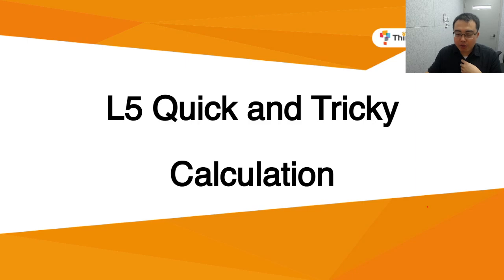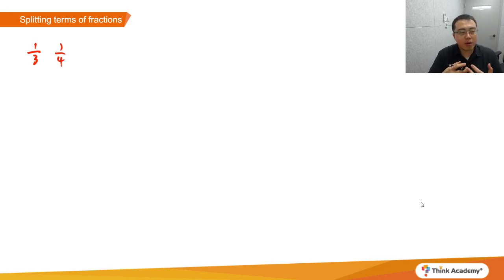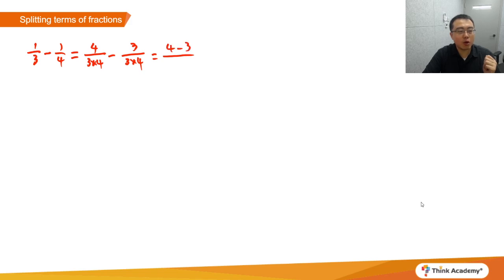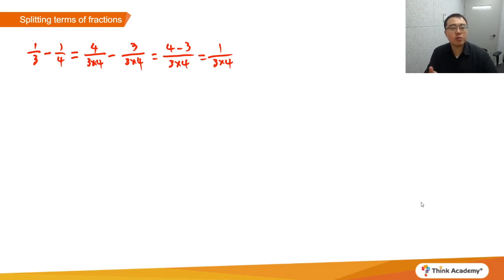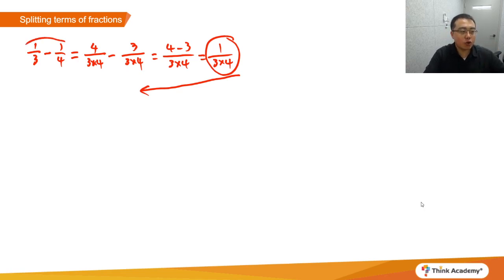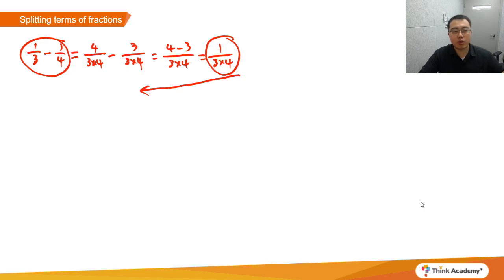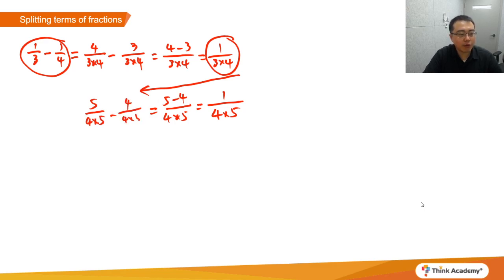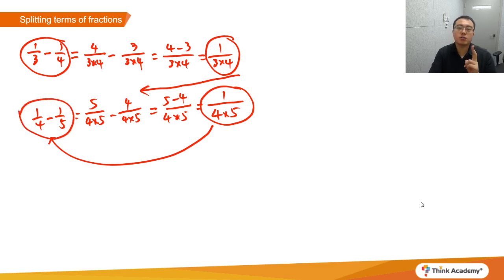【S1國際】Lesson5-preview